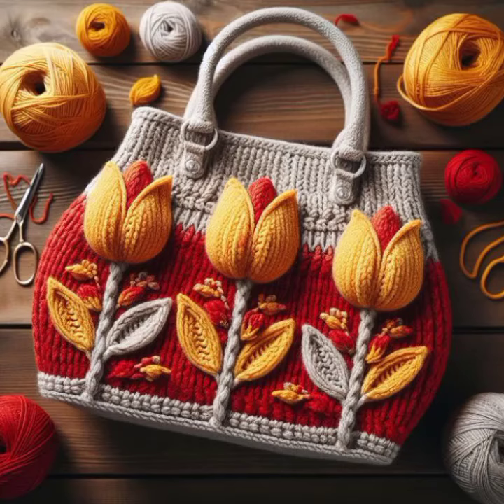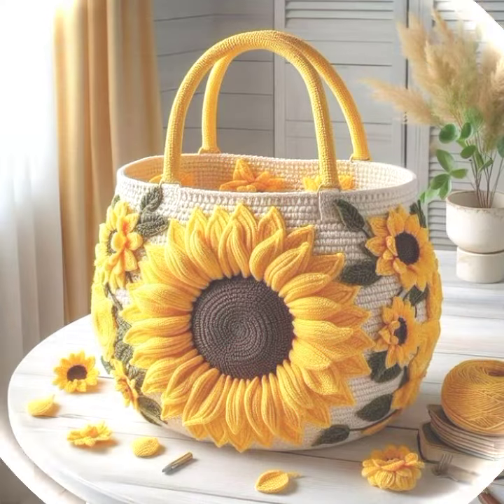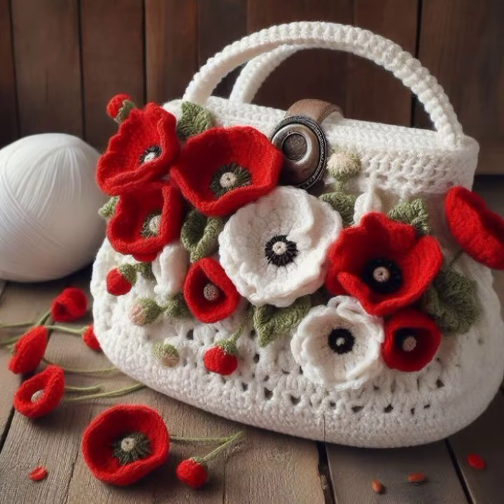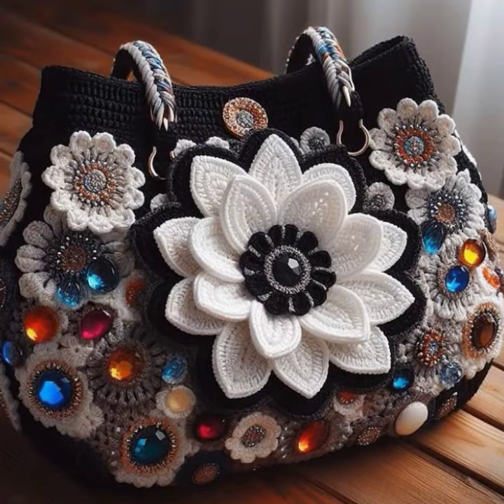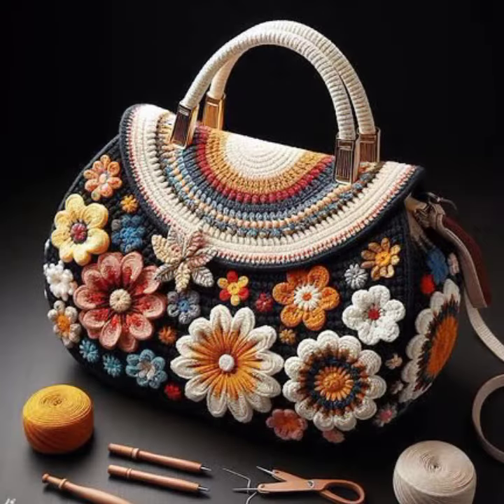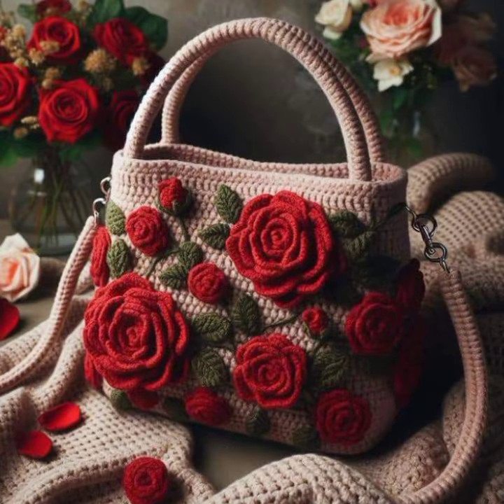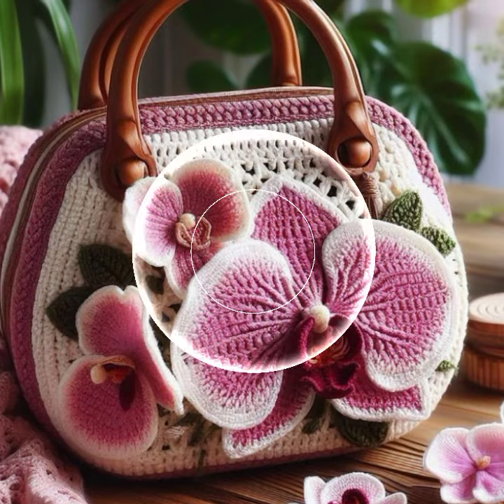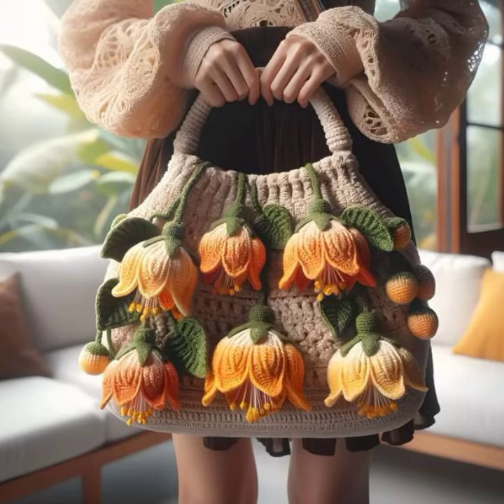Diseños de bolso/bolso/bolso de hombro de algodón multicolor a crochet